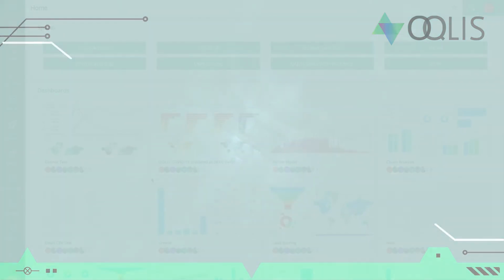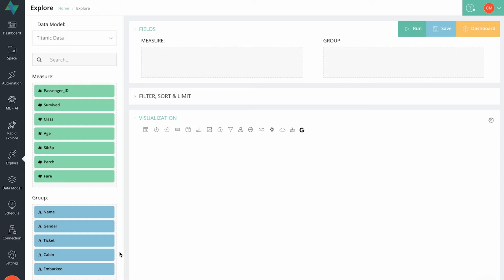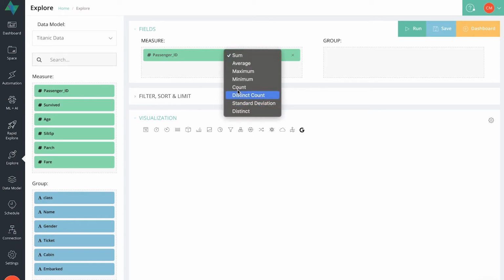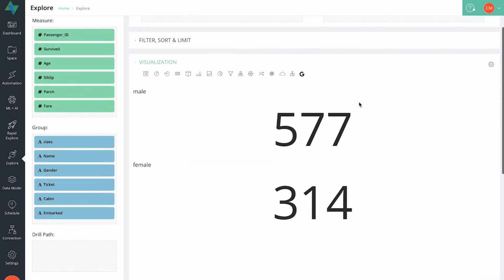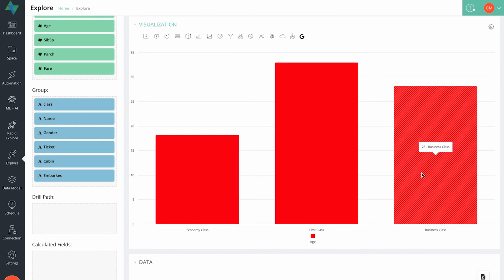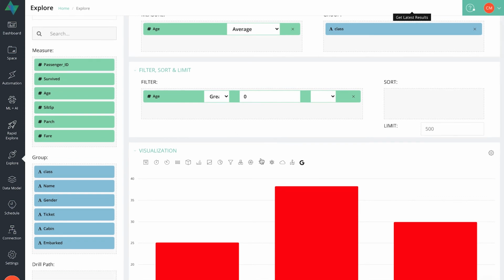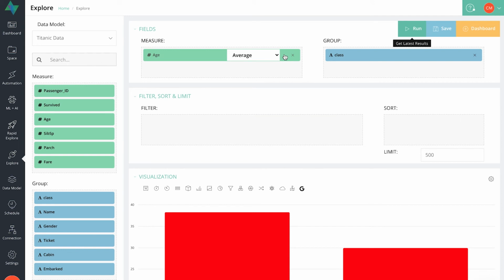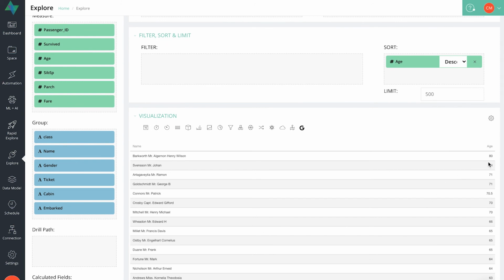OQLIS Help: How to use the Explore window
An OQLIS Explore is essentially a data visualisation, this could be a bar chart, a pie chart, a google map, and many more!

Raw data shows you NO true value, so in order to drive valuable insights you need a data visualisation solution that seamlessly interrogates data, builds reports and dashboards that show you business insights at a glance.

to seamlessly embed analytics within your application.

OQLIS is an easy-to-integrate Data Intelligence platform that embeds into your application.  Our solution is at the forefront of leading technologies, built into one single platform, allowing businesses to ingest, store, visualise, analyse and predict trends, all-in-one intuitive and integrated interface. OQLIS integrates Business Intelligence, Data Automation, and Machine Learning, and it’s available anytime, anywhere, and on any device.

Why waste valuable TIME creating something that already exists?